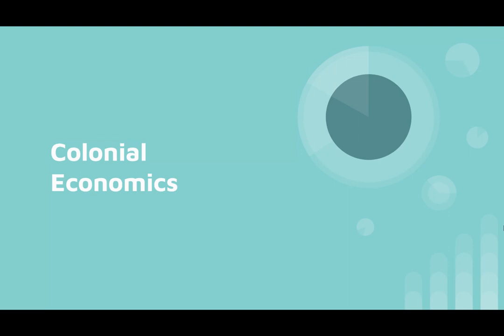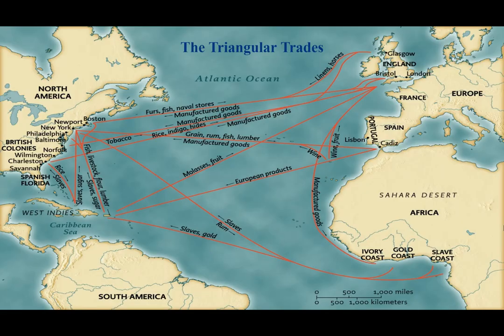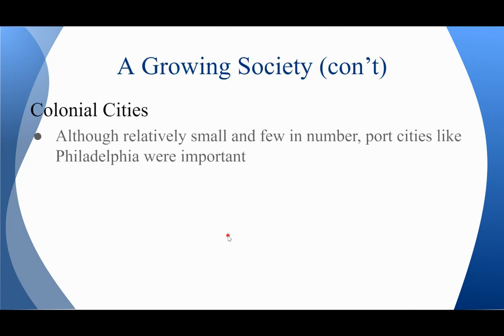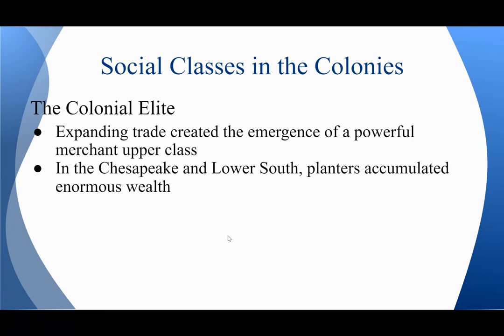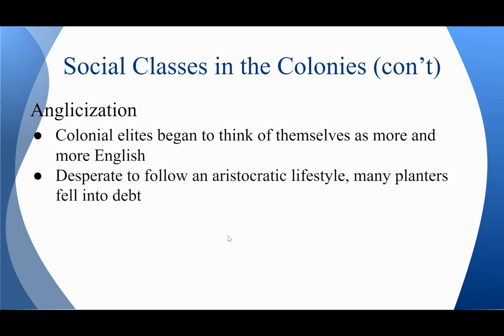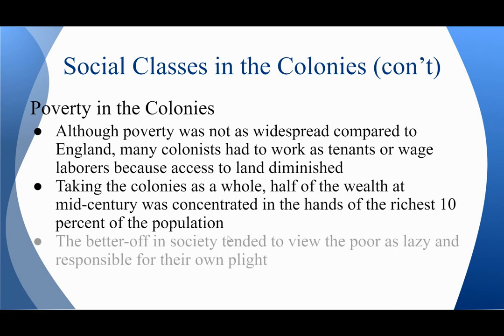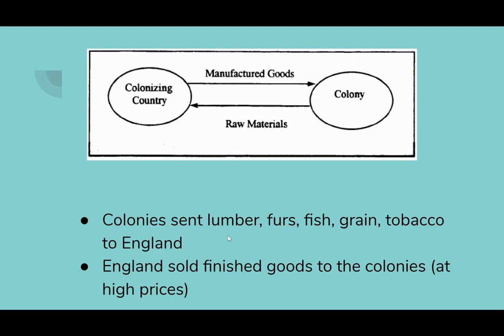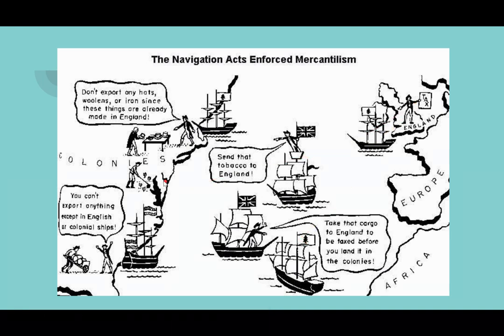Colonial Economics and Mercantilism